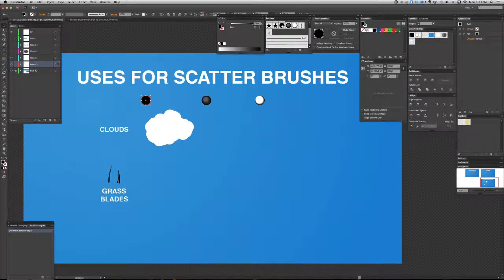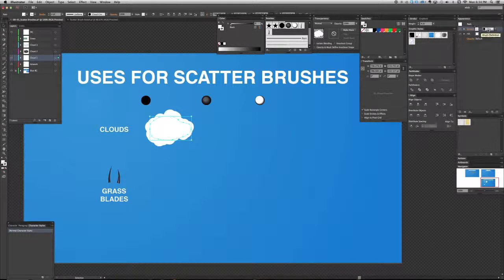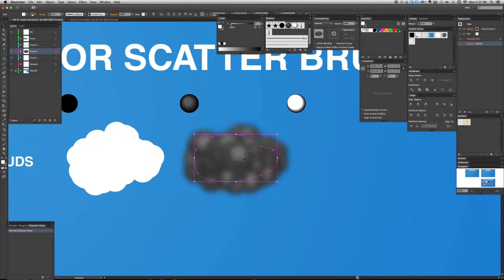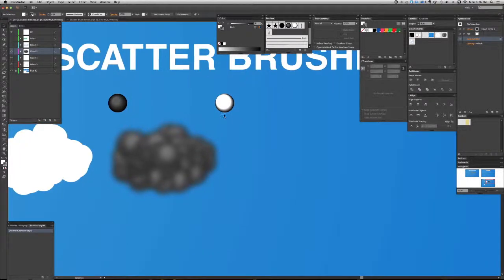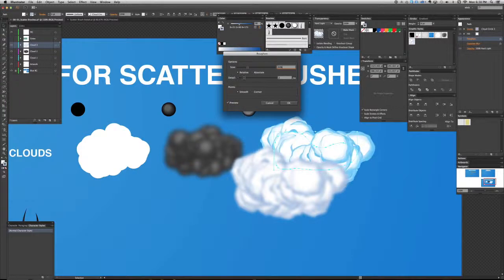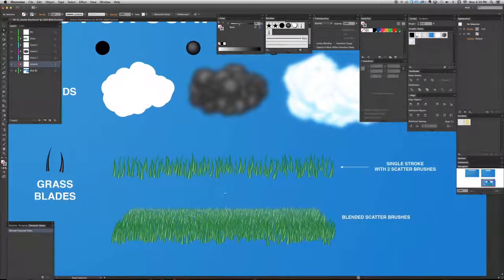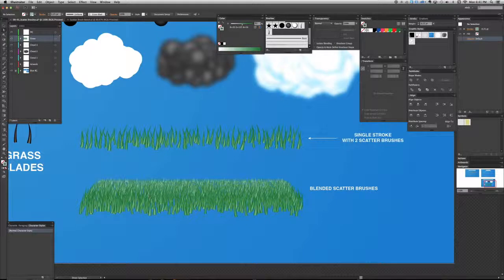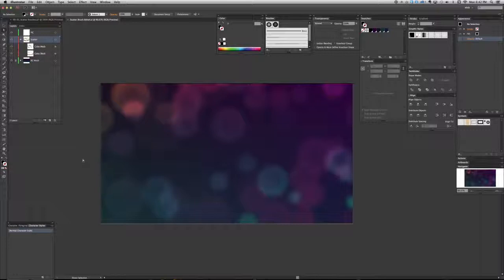Scatter Brushes, Part 2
In Part 2, I'll show you a couple examples of how to quickly use Scatter Brushes to make clouds, grass and bokeh.